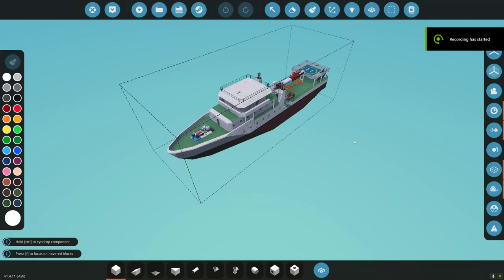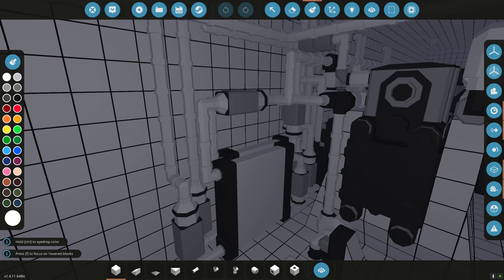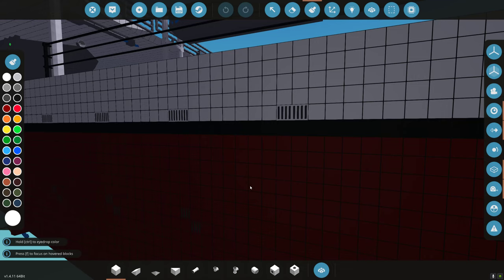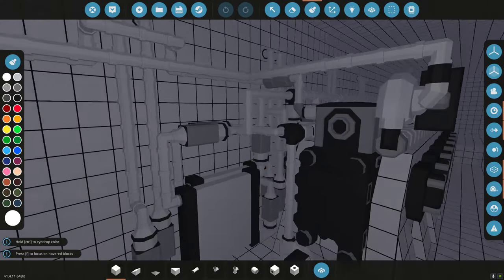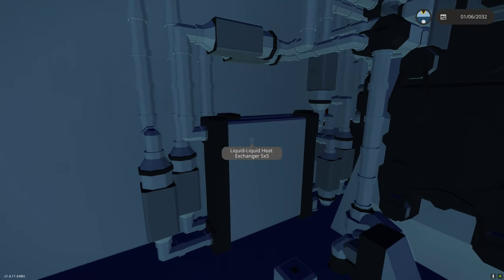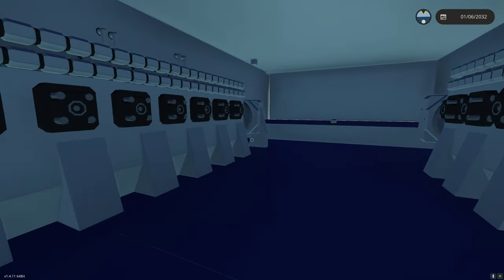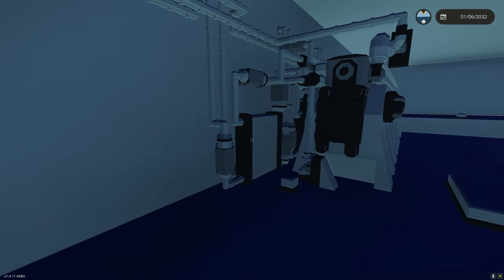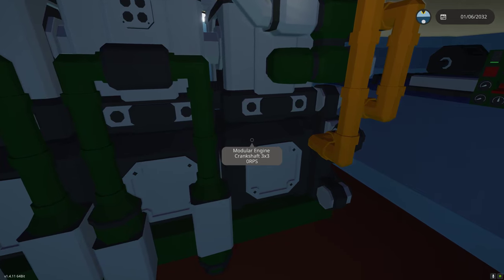Stormworks Homeship Cooling